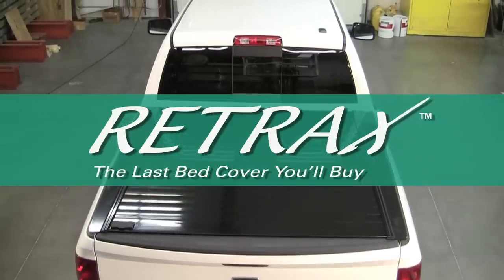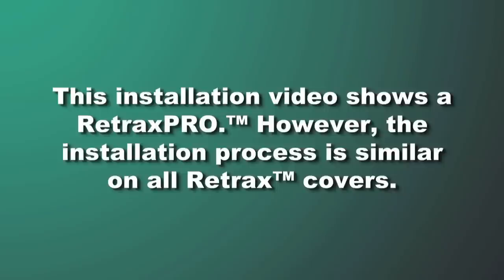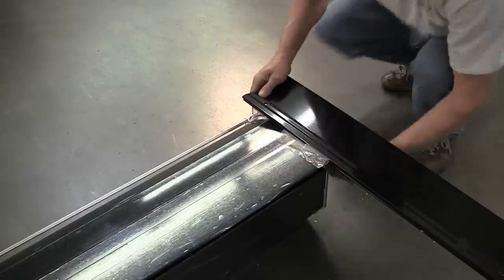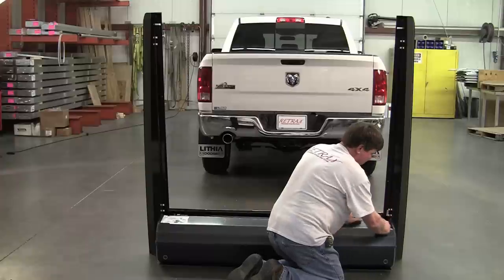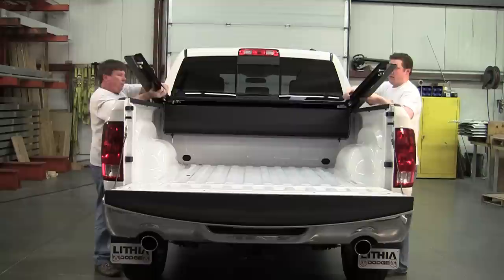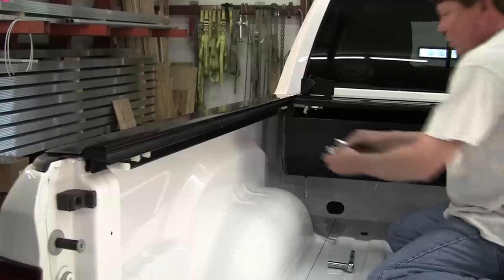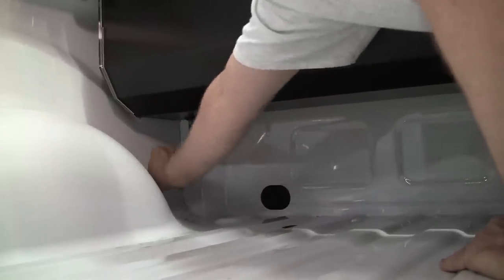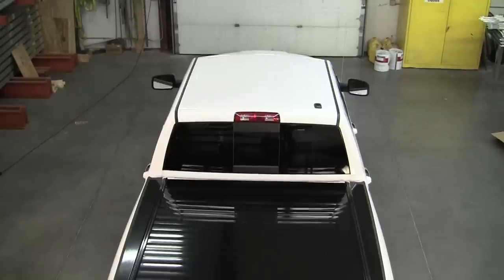Retrax Installation Video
A brief video on the installation of Retrax Truck Bed Covers.